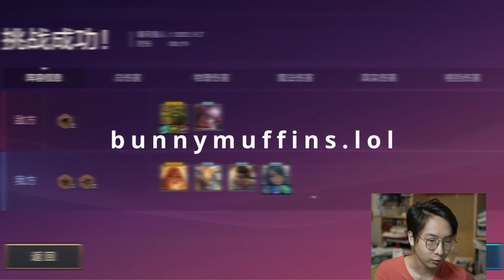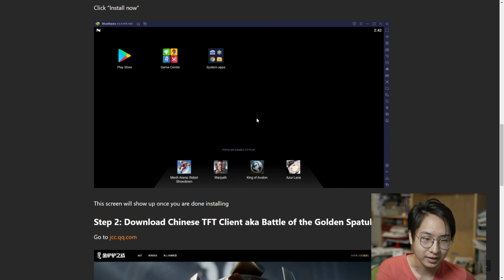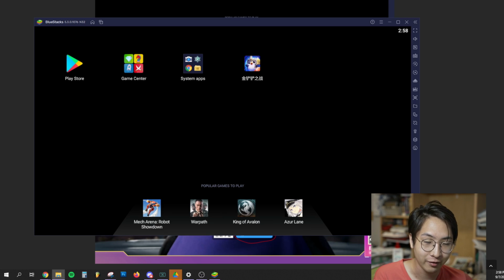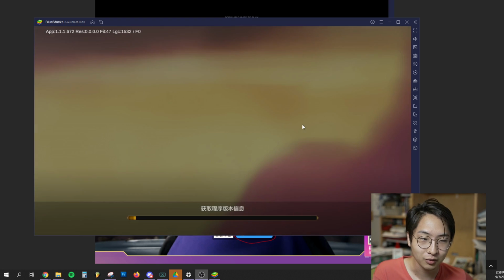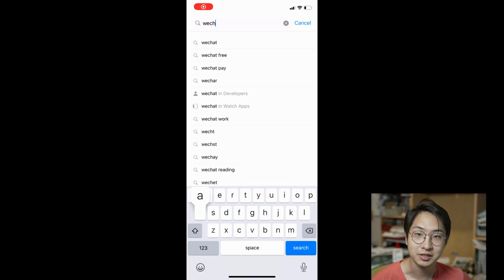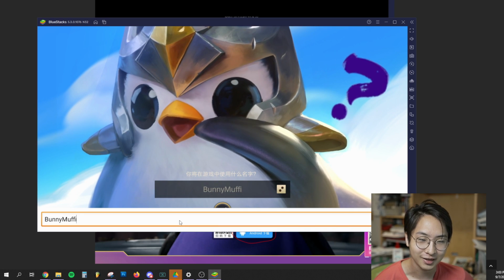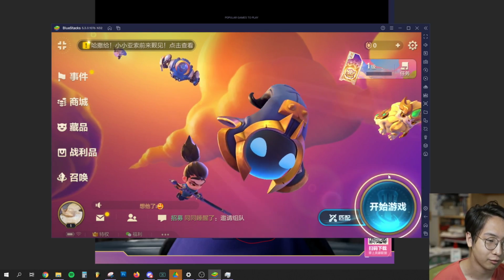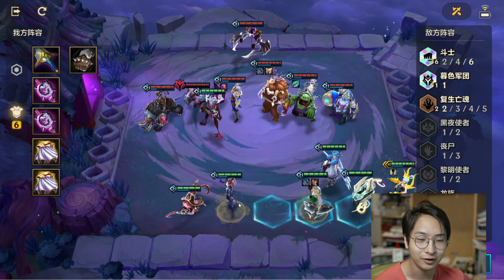How to Play New TFT Modes on Chinese Server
Tencent made a TFT spinoff called Battle of the Golden Spatula where we have 3 new game modes: Set 1, a team mode that is 2v2v2v2, and a Puzzle mode.

If you want to play Set 1 TFT again, this is your chance.
If you want to play the all new TFT Puzzle Mode or play the team mode with a friend, this tutorial will teach you how to get access to the Chinese TFT Mobile app with all the new modes!

00:00 New TFT Game Modes
0:30 What is required
0:48 Download an emulator
1:19 Download the Tencent Battle of Golden Spatula app
3:02 Get a WeChat account
3:28 Setup Chinese TFT Account
4:20 Main Menu Translated
5:16 TFT Puzzle Mode